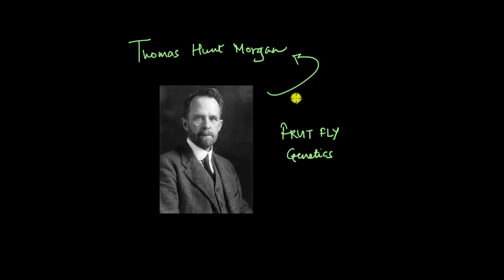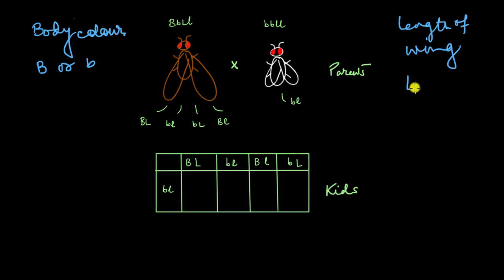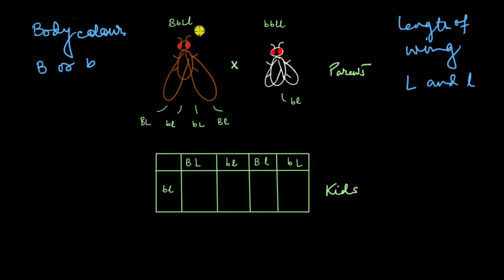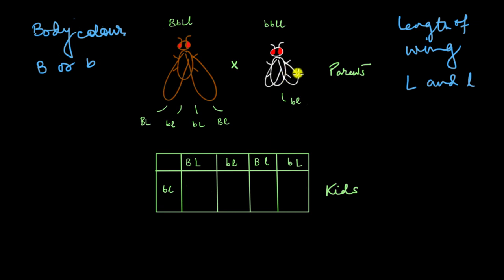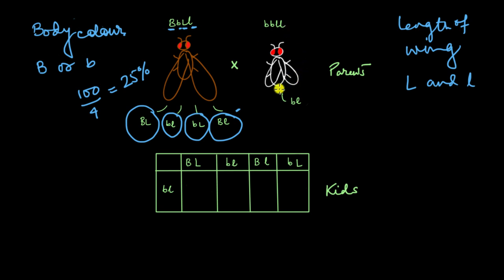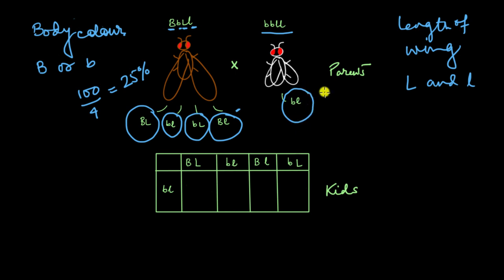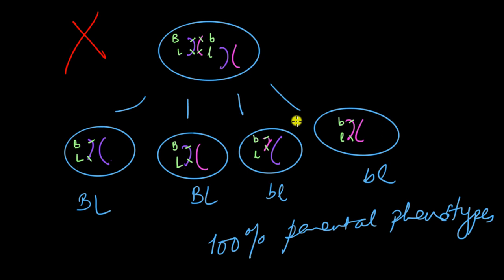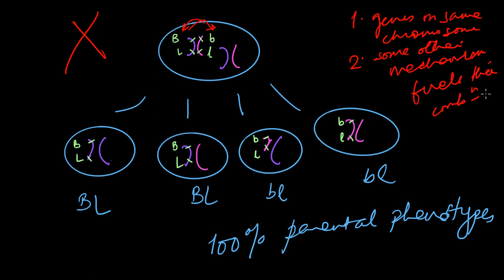Chromosomes, linkage and recombination - Part 1 | Principles of Inheritance | Biology | Khan Academy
In this video, we will learn about the fruit flies that never followed Mendel's third law of inheritance, explore the whys and hows of this weird phenomenon and find out more about chromosomes, recombination and linkage.